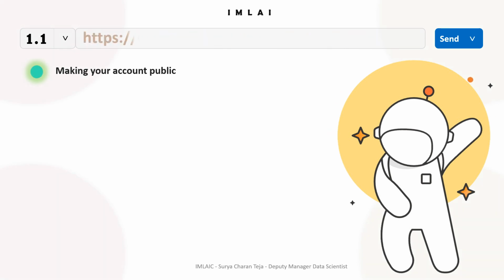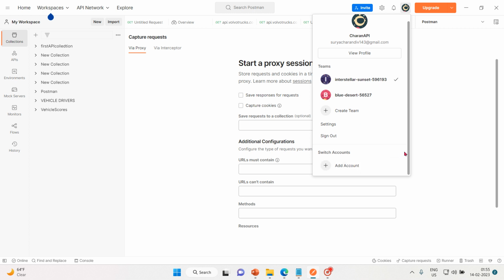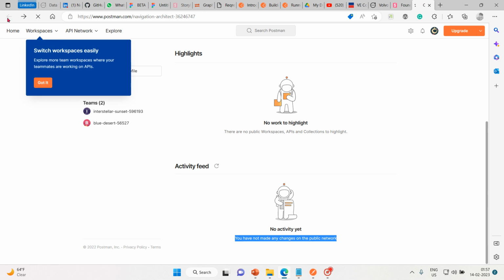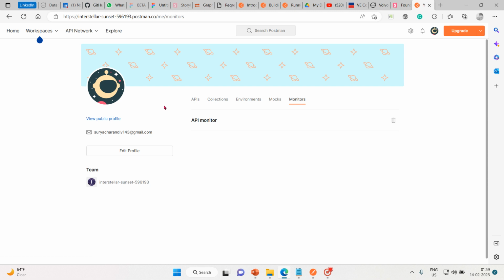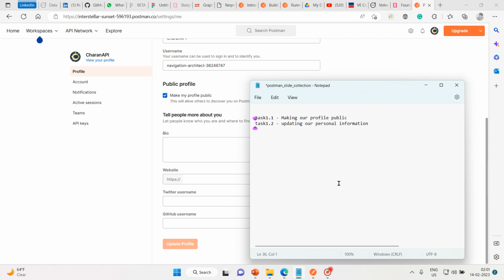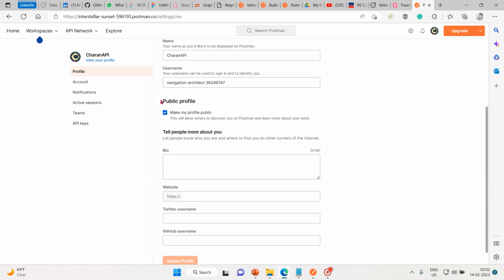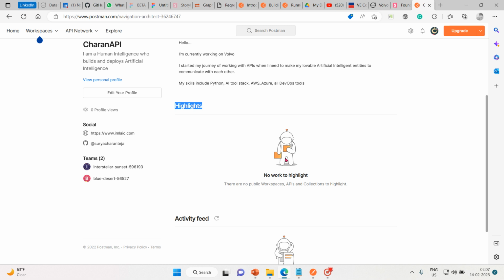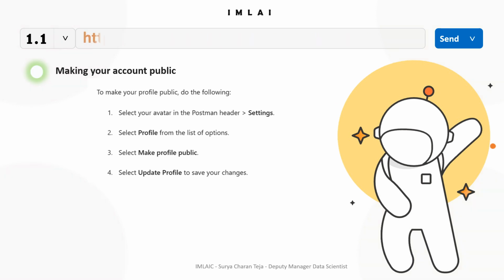05 Customizing your Profile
05 Customizing your Profile